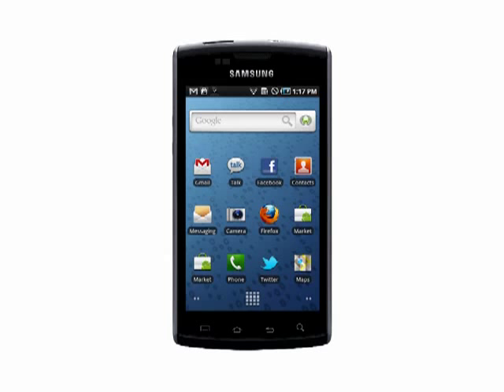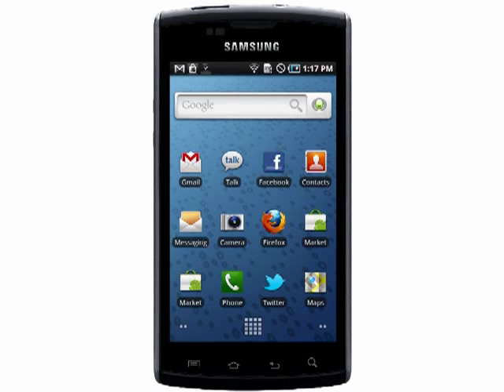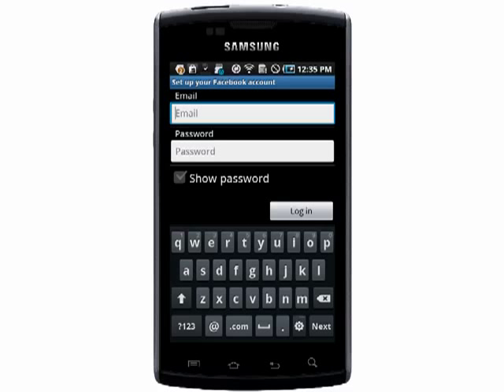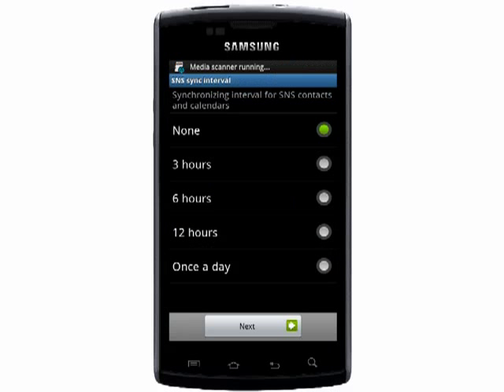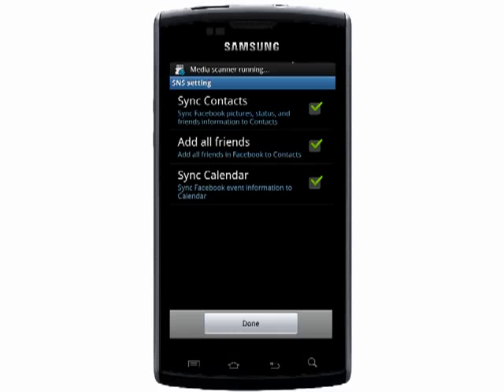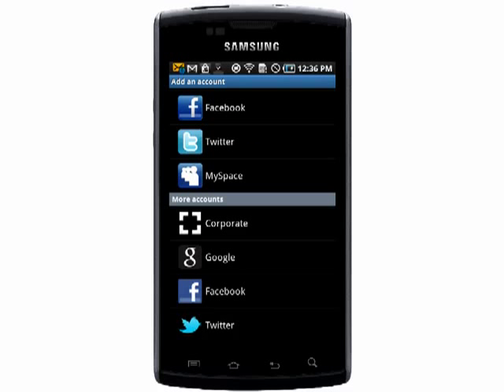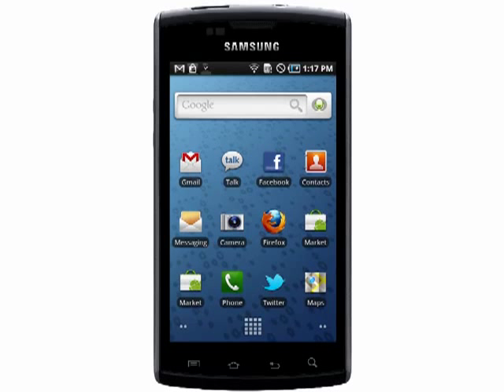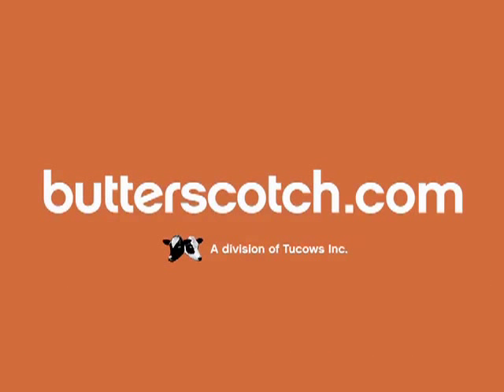Syncing your Facebook account with your Android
We'll show you how to set up your Facebook sync through the Android settings in this tutorial @ butterscotch.com